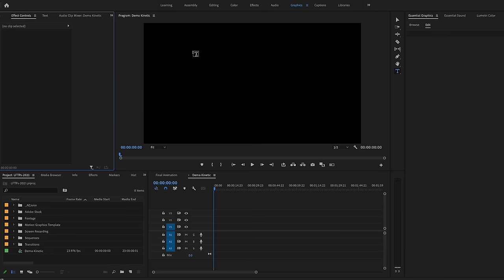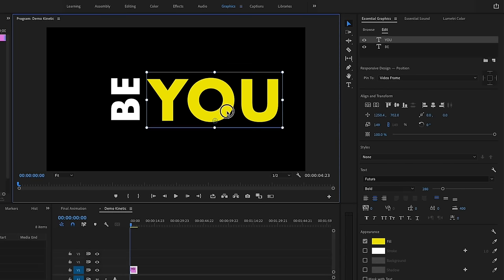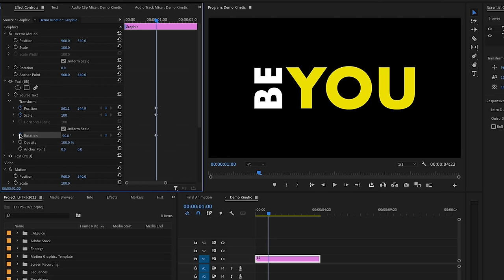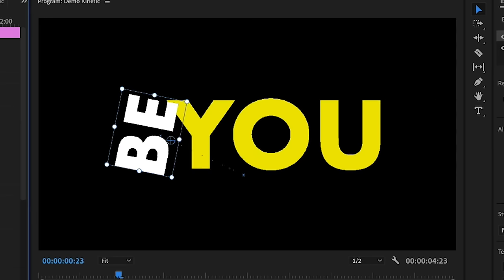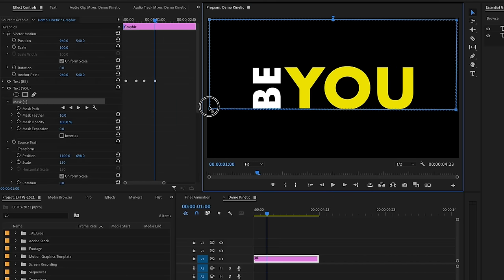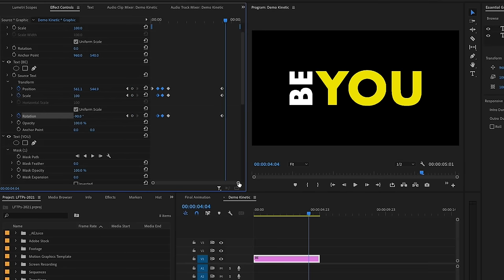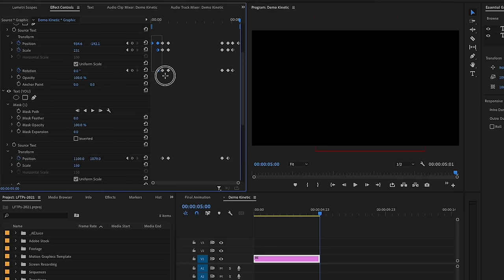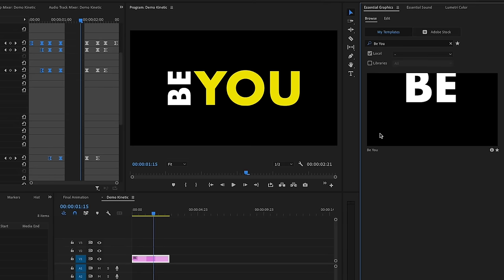How to Make Moving Titles in Premiere Pro | Motion Graphics Tutorial w/ Premiere Gal | Adobe Video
Want to up your title game in Premiere Pro? Join Premiere Gal Kelsey as she demonstrates how to create original Kinetic titles in using Premiere Pro effects to make your edits stand out! Learn how to use keyframes and make your motion graphics smooth with this easy Premiere Pro tutorial.